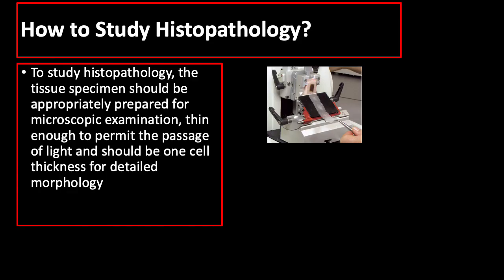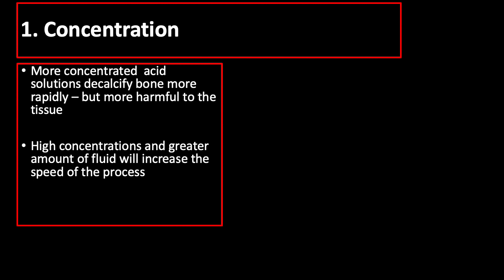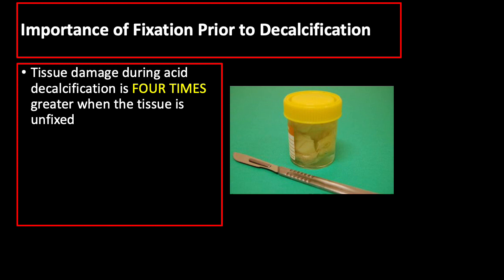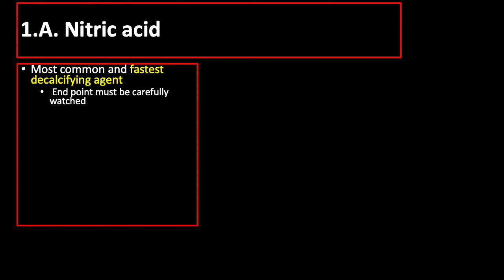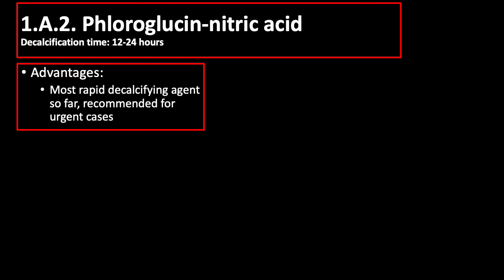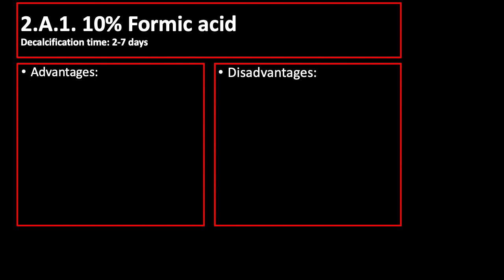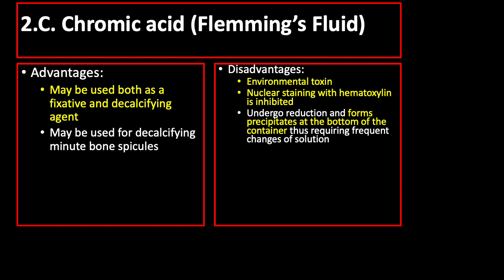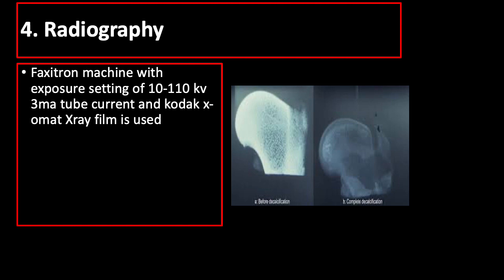Decalcification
Histopathology
Medical Techonology
Medtech